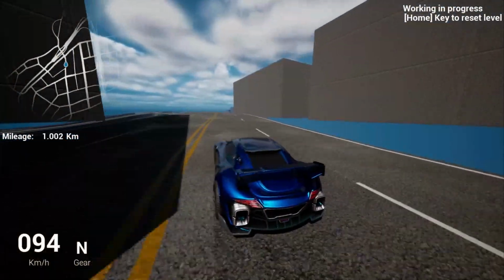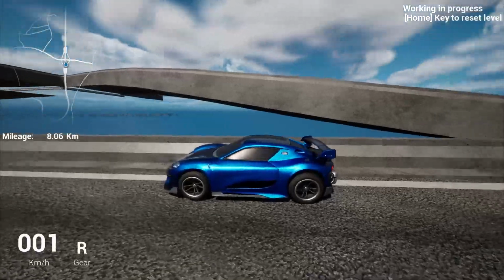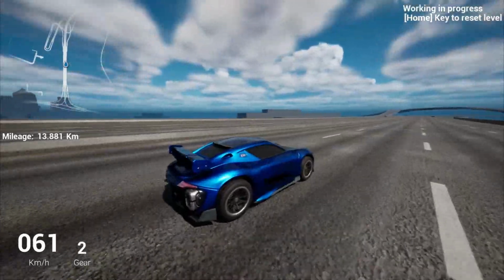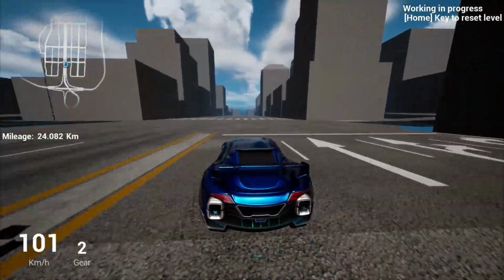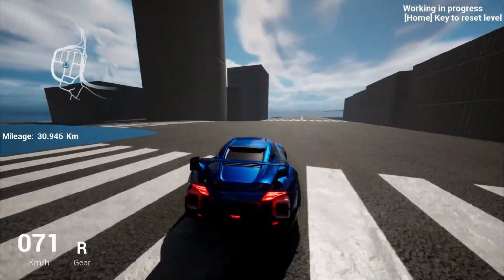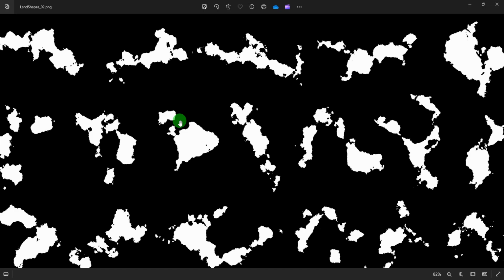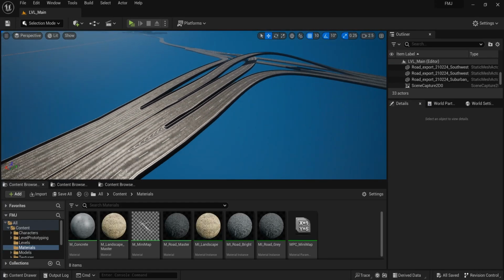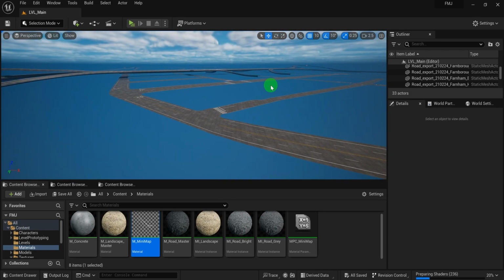Project Update 1: Roads | Unreal Engine | Open World Environment